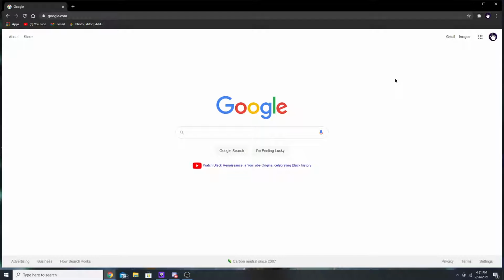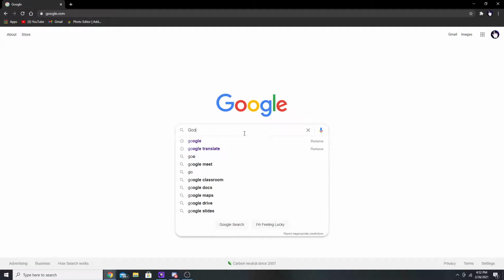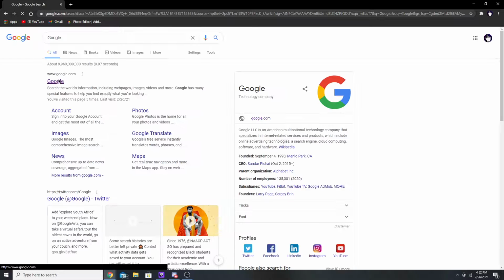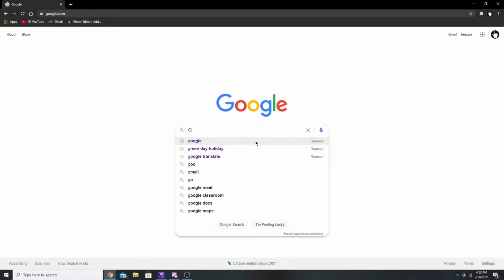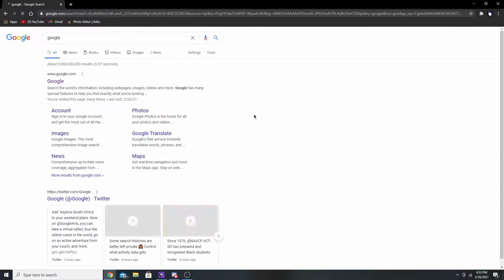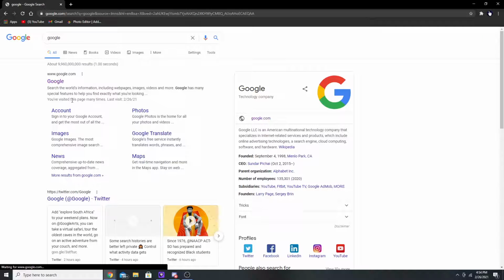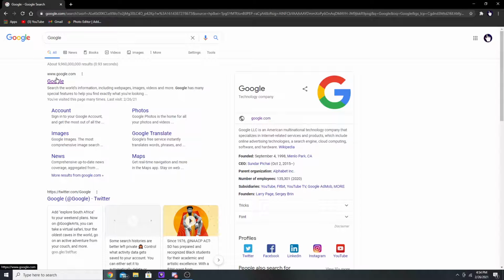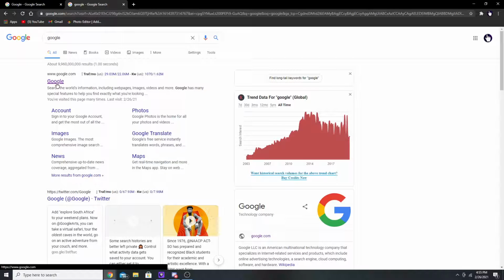How to use Google to search for something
This video teaches people how to use Google if you didn't know how to use it.